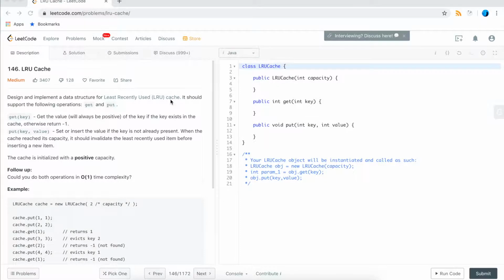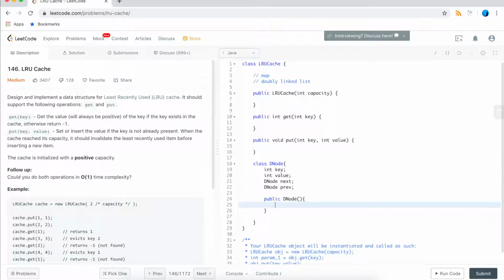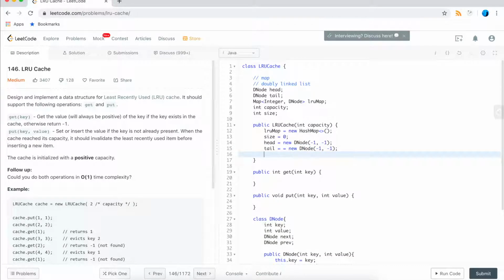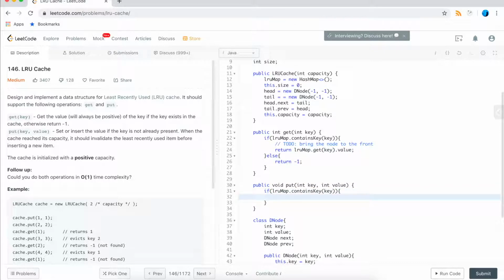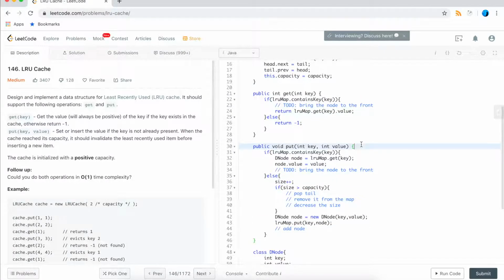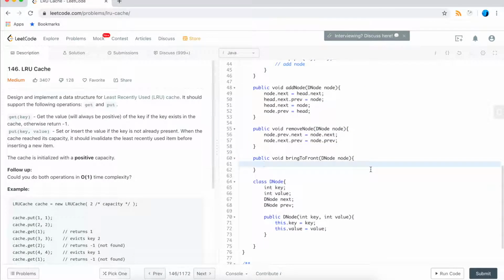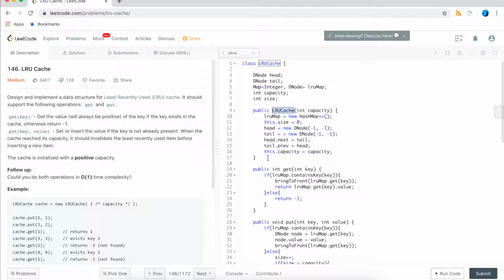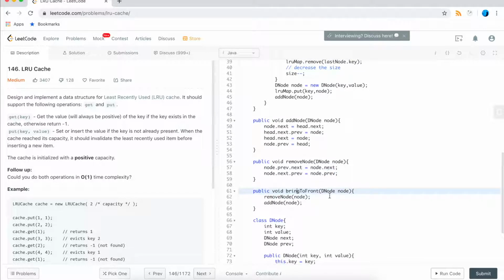Code with Jess - Leetcode #146 LRUCache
I know it's not perfect :P Forgive me. Still practicing.